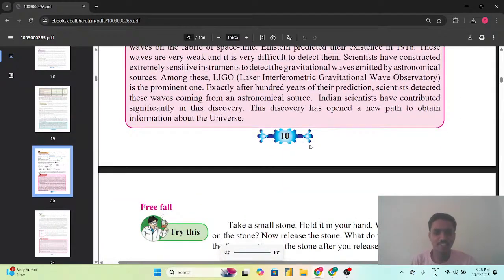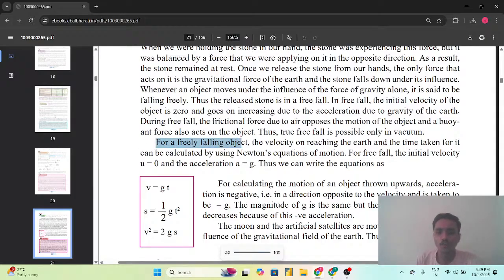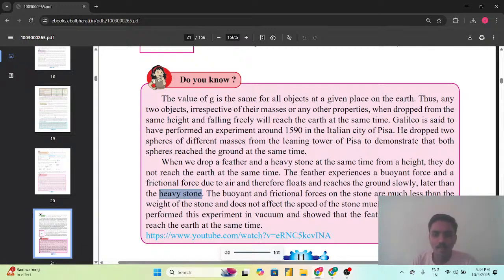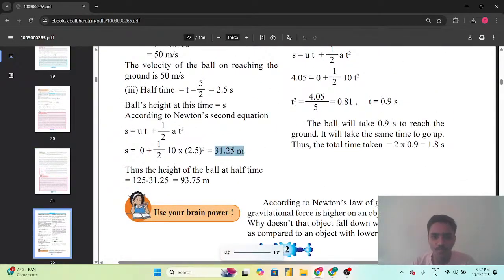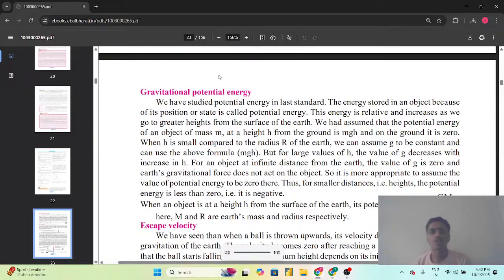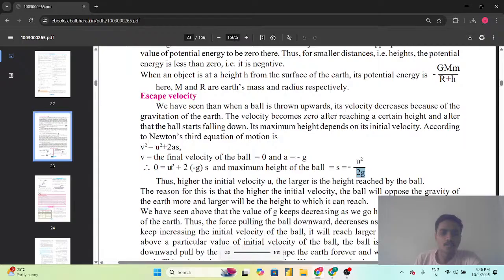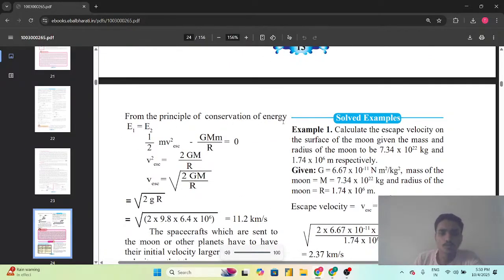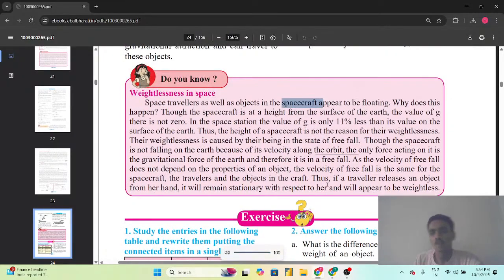Gravitation Class 10 Science 1 Part 7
🌌 Welcome to the ultimate guide on Gravitation for Class 10 Science! 🌌 Dive deep into the mysteries of the universe as we unravel the foundational concepts of gravity, understanding Newton's law of universal gravitation and its profound impact on our everyday lives. 🚀 Whether you're a student preparing for exams or just curious about the forces that bind us, this video is your key to mastering gravitation! ⚡ Discover fascinating facts, problem-solving techniques, and insightful tips to ace your science curriculum.